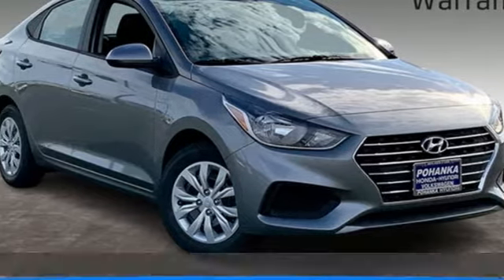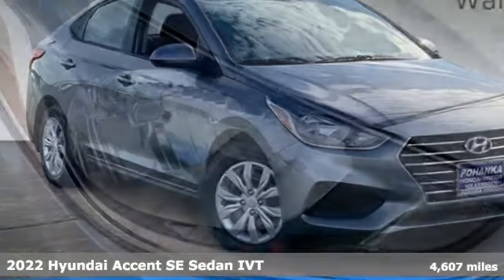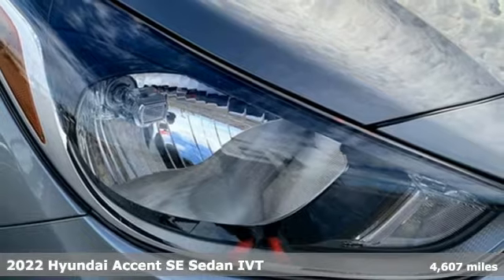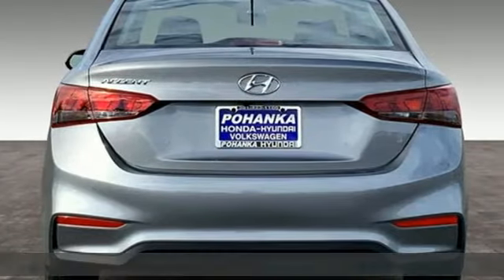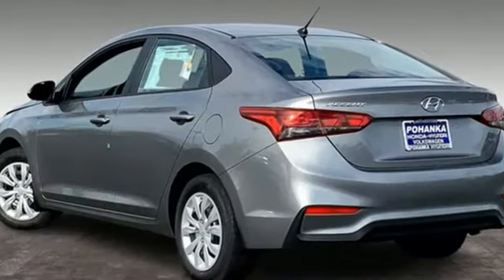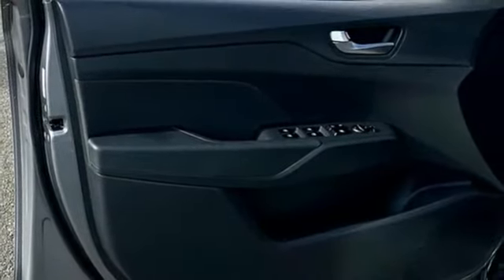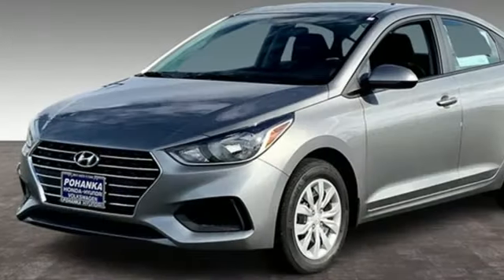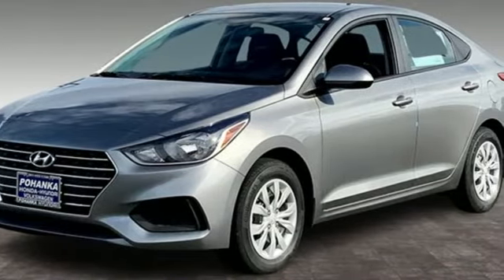New 2022 Hyundai Accent Capitol Heights MD Washington-DC, MD FNE156064 - SOLD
Year: 2022
Make: Hyundai
Model: Accent
Trim: SE
Engine: 1.6L DOHC
Transmission: IVT
Color: Gray
Interior: Black
Stock #: FNE156064
VIN: 3KPC24A63NE156064
Forge Gray 2022 Hyundai Accent 2022 Hyundai Accent SE FWD IVT Black Cloth. 1.6L DOHCbrDealer Adjustment reflects either added equipment, a high-demand vehicle selling for above MSRP or both. Ask your dealer for details.brWe make every effort to provide accurate information but please verify options and price with management before purchasing. All vehicles are subject to prior sale. All prices are special internet prices only. All financing is subject to approved credit. Prices exclude dealer installed options, tax, tags, registration fees and processing fee of $499 (Not required by law). Published price subject to change without notice to correct errors and omissions or in the event of inventory fluctuations. Vehicle offers/prices & internet price quotes valid for 48 hours from initial posting date, subject to change by dealer/manufacturer without notice. All available manufacturer rebates and incentives are included in the internet price. Some manufacturer rebates may not be compatible with special manufacturer finance offers. Manufacturer rebates and incentives are valid during a time period set by the manufacturer and are subject to change without notice. Additional manufacturer rebates and incentives may apply to those who qualify and may lower the sale price. Buyers may not qualify for every incentive and rebate. Dealer installed options are additional. Stock photo colors, options and trim levels may vary. Not responsible for typographical errors. Published price subject to change without notice to correct errors and omissions or in the event of inventory fluctuations. Vehicles may be in transit to dealer. Vehicle photos may not match exact vehicle. Please call to confirm availability status. NHTSA Government 5-Star Safety Ratings are part of the U.S. Department of Transportationa€TMs New Car Assessment Program Model tested with standard side airbags (SAB). **Based on model year EPA mileage ratings. Use for comparison purposes only. Your mileage will vary depending on driving conditions, how you drive and maintain your vehicle, battery pack age/condition, and other factors. Price includes: $500 - Hyundai HMF Standard Rate Bonus Cash. Exp. 09/06/2022

Address:
1770 Ritchie Station Court